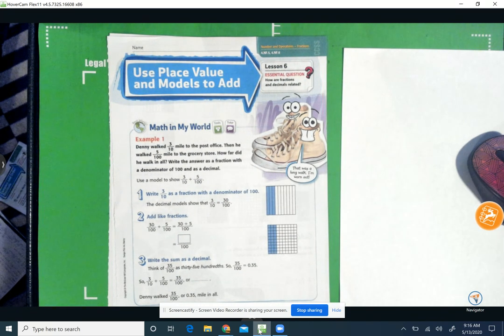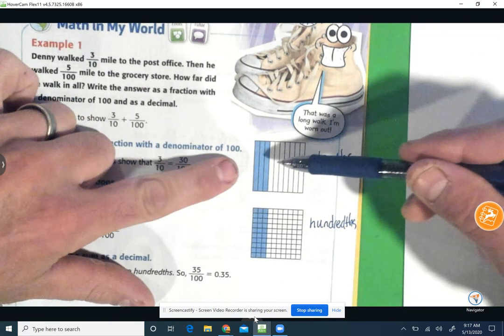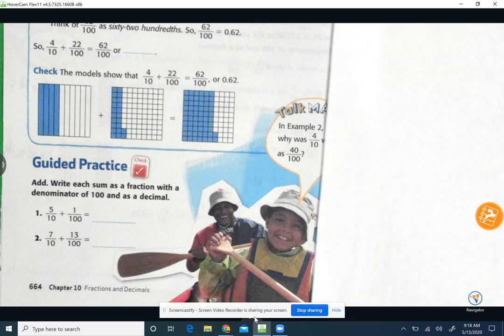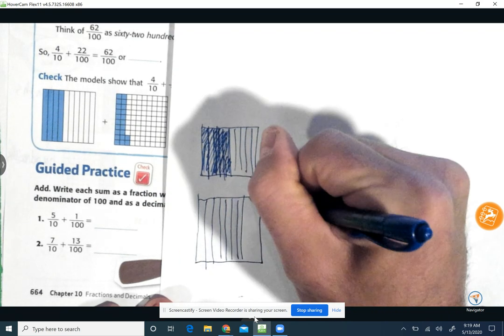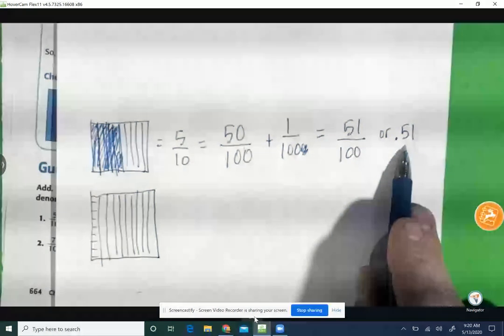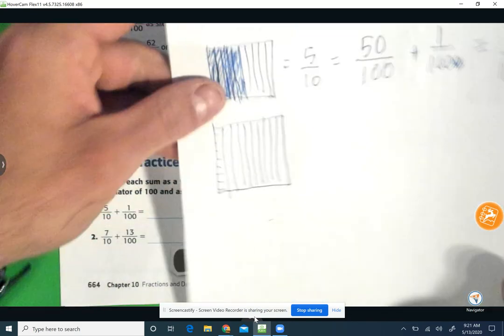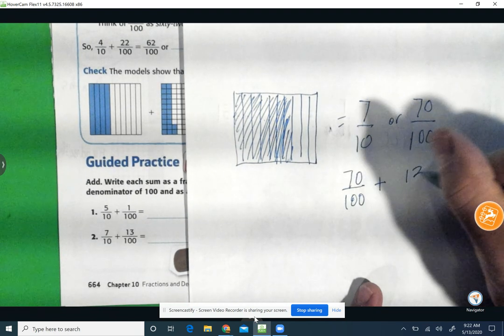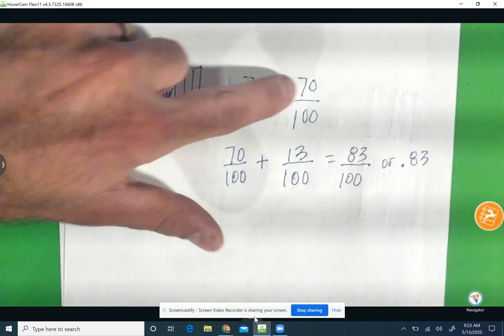Chapter 10 Lesson 6 Adding Decimals w/ models